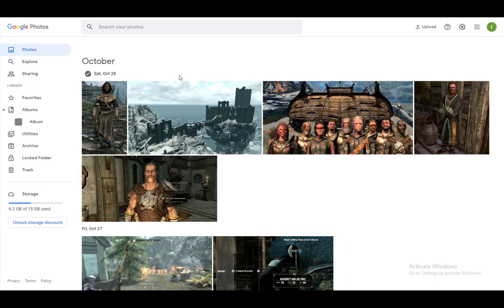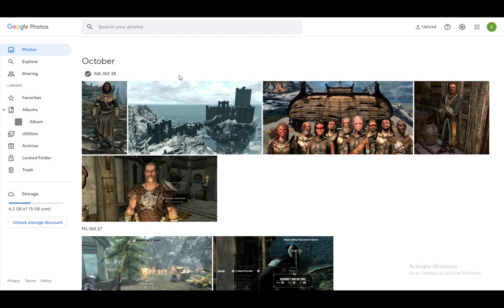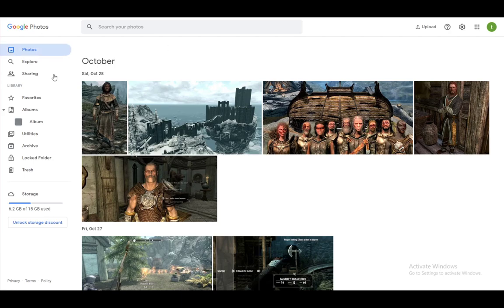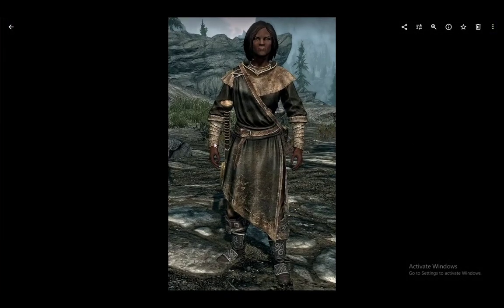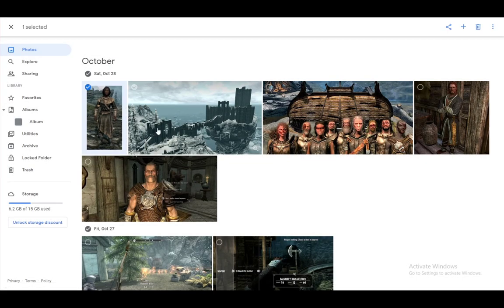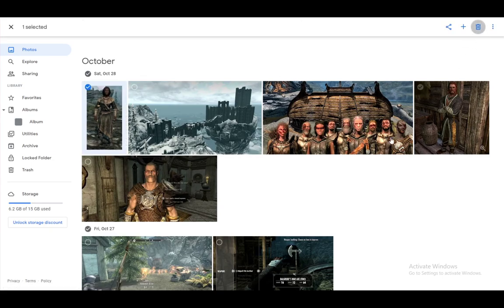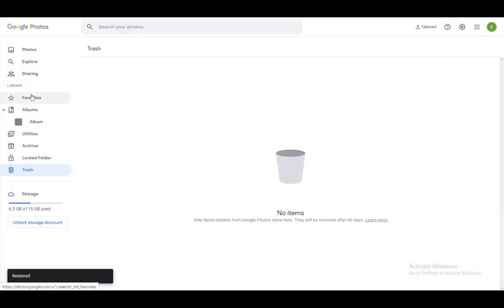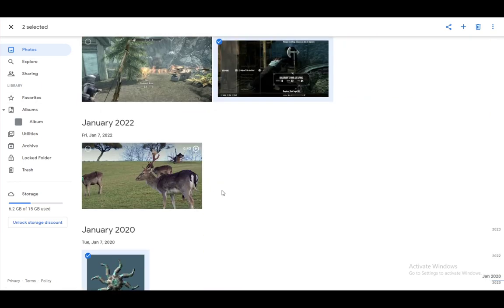How To Delete Duplicate Photos In Google Photos Tutorial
Today we talk about delete duplicate photos in google photos,how to delete duplicate photos in google photos,delete duplicate photos in google photos app,delete duplicate photos